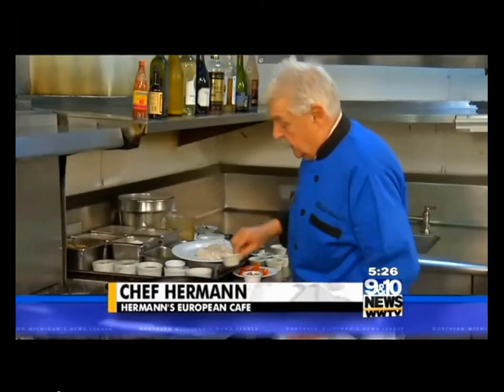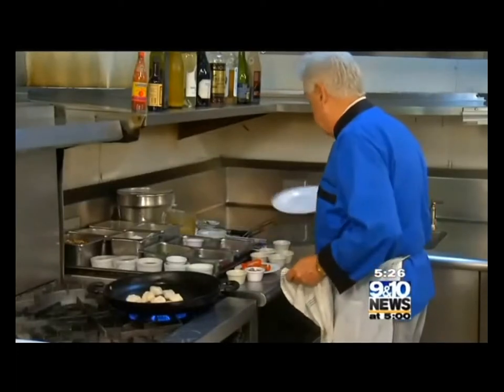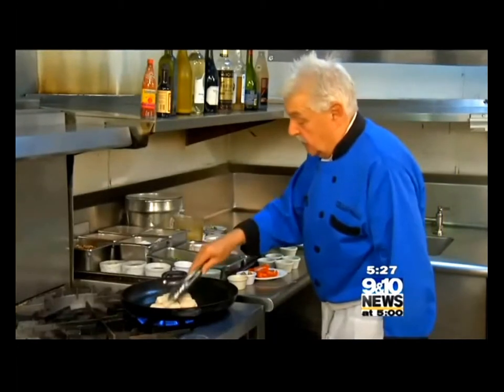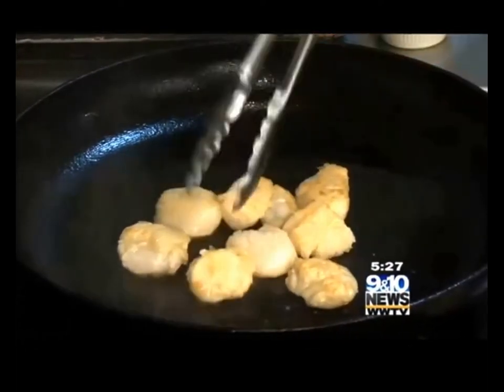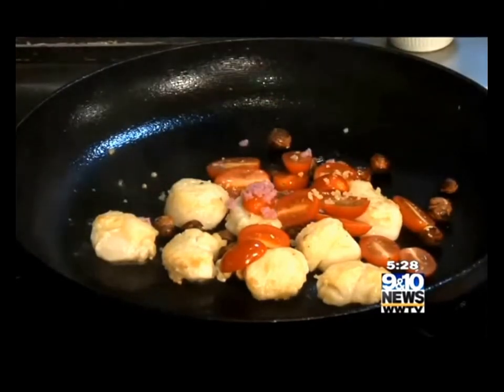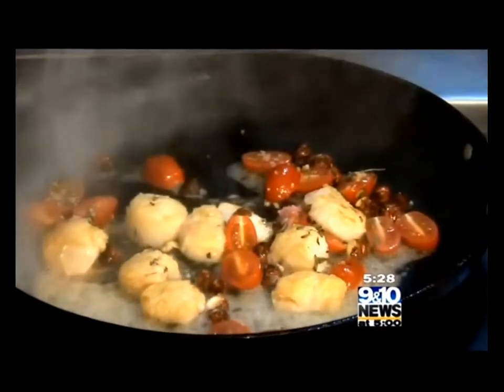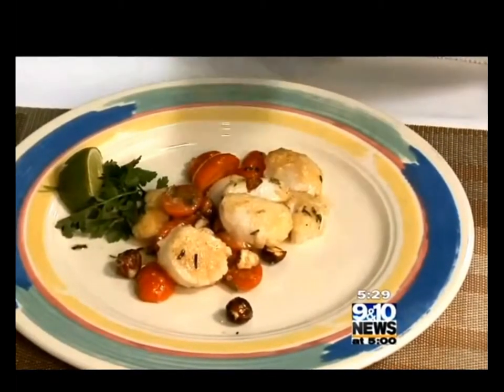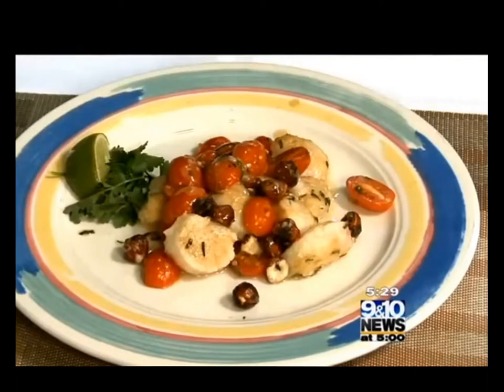Scallops with Hazelnuts and Warm Sun Gold Tomatoes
- ¼ cup coarsely chopped skin on hazelnuts

- 3 Tbsp olive oil, divided

- kosher salt, freshly ground pepper

- 1 ½ lb large sea scallops, side muscle removed, patted dry

- 1 pint Sun Gold or grape tomatoes

- 1 small shallot, finely chopped

- 1 Tbsp white wine vinegar

- 2 Tbsp fresh tarragon leaves

Preheat oven to 350 degrees. Toast hazelnuts on a rimmed baking sheet, tossing occasionally, until golden brown, 8-10 minutes. Toss with 1 Tbsp oil; season with salt and pepper. Meanwhile, heat remaining 2 Tbsp oil in a large cast iron or non stick skillet over medium high heat until almost smoking. Season scallops with salt and pepper. Cook until golden brown and just cooked through, about 3 minutes per side. Transfer to a plate.

Pour off most liquid in skillet. Add tomatoes and shallots, season with salt and pepper, and cook, tossing occasionally, until some tomatoes have burst. About 4 minutes. Mix in vinegar and serve with scallops topped with tarragon and hazelnuts.